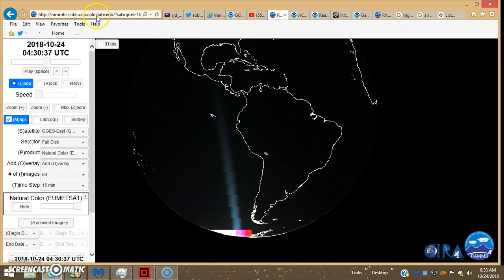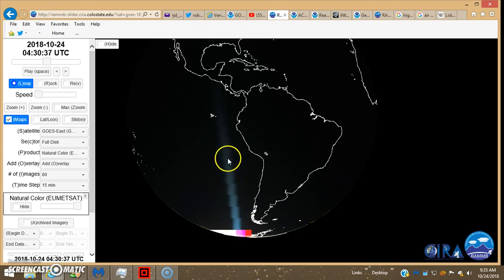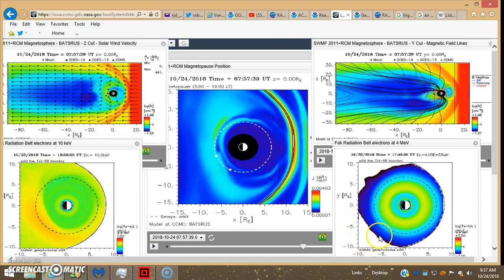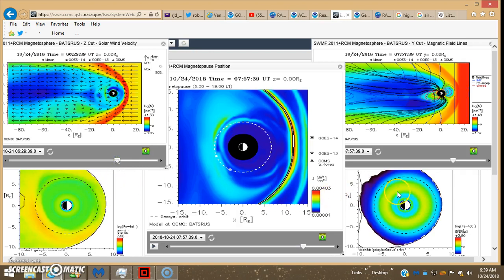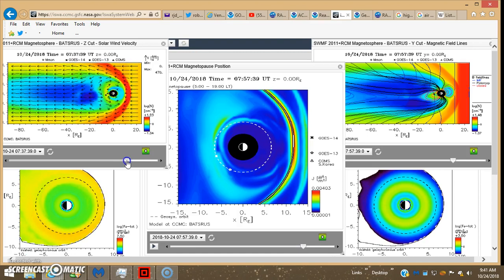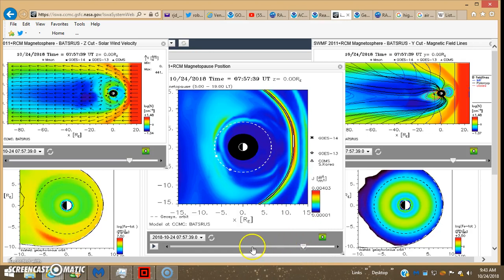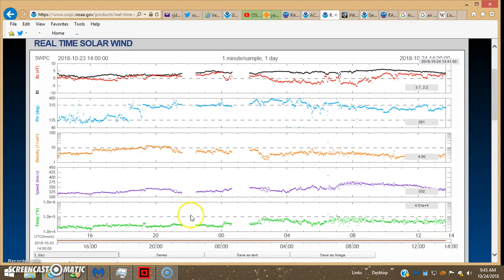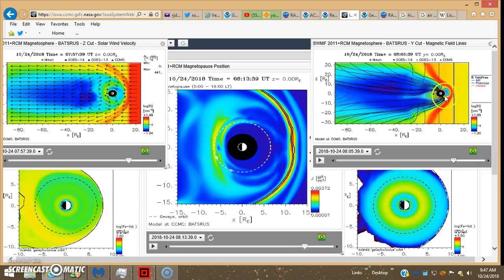10/24/18 - Planet Still on GOES 16 & Space Weather DOOM Monitors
BETTER IN FULL SCREEN - CLICK BOX LOWER RIGHT!